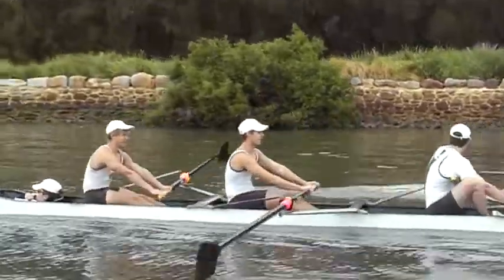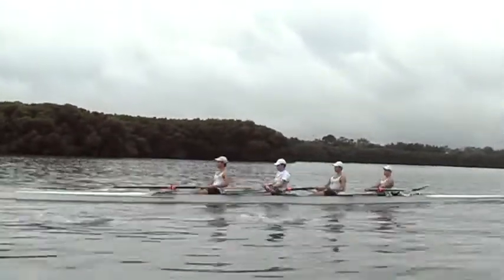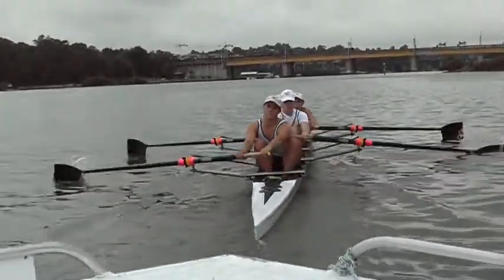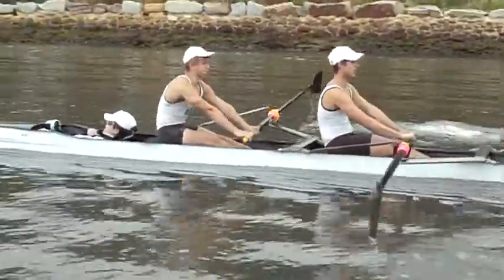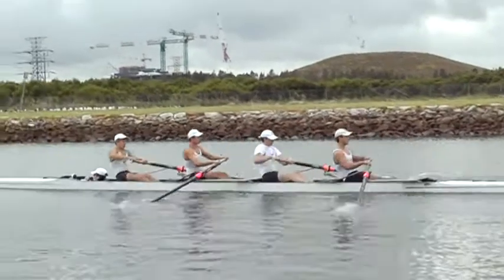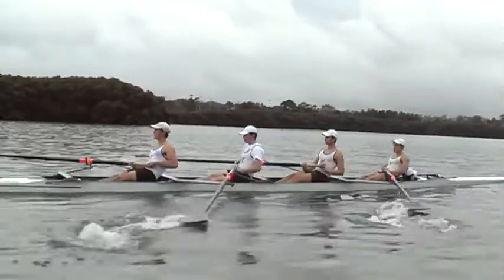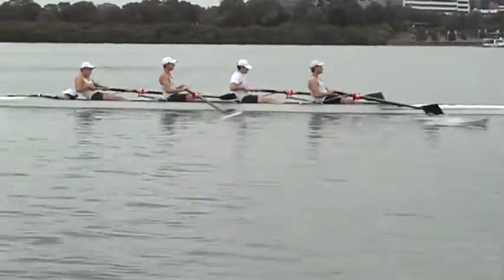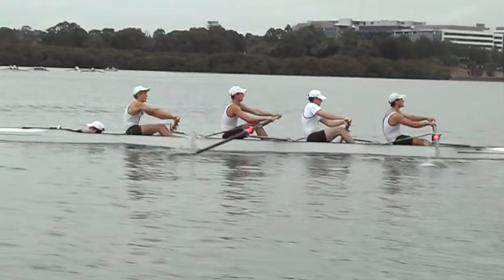1st IV 3Nov2012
VIDEO TAKEN 3rd NOV 2012